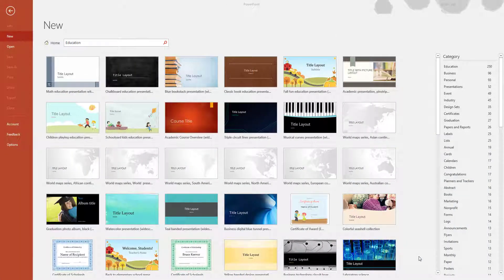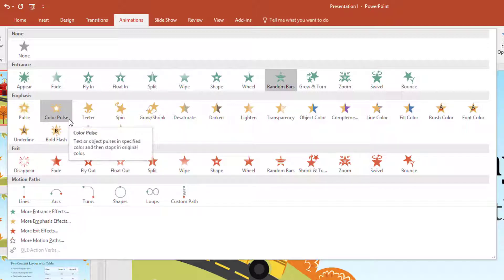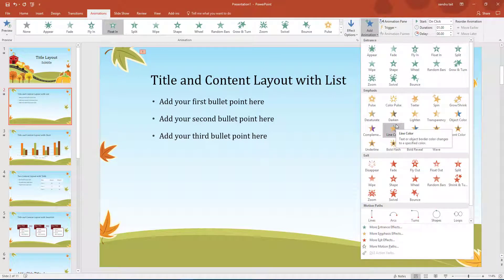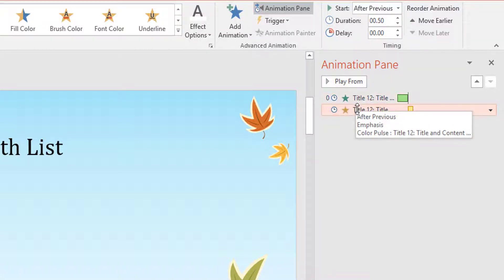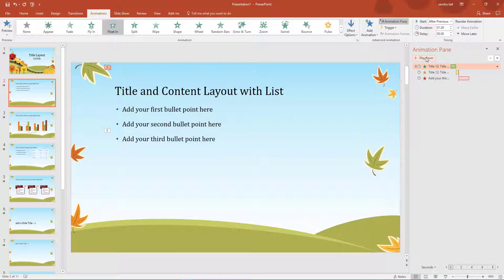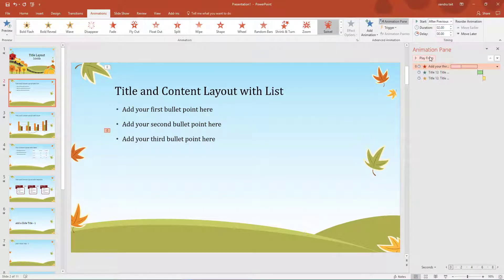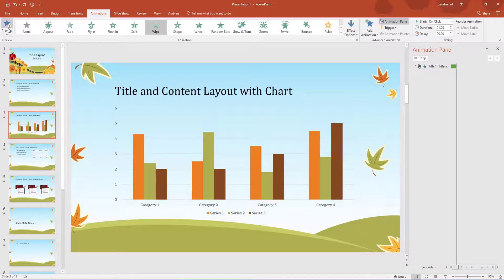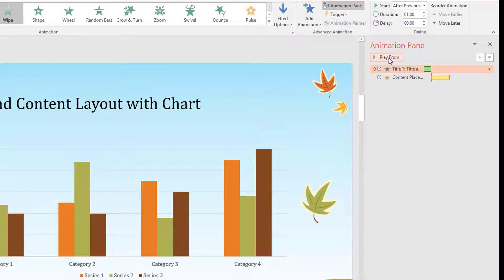Microsoft PowerPoint Animation Tab Part 5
You can animate the text, pictures, shapes, tables, SmartArt graphics, and other objects in your PowerPoint presentation to give them visual effects, including entrances, exits, changes in size or colour, and even movement. Build a slide presentation that animates bullet points or even production credits.

Animation is a great way to emphasise a point, control information flow, and increase viewer interest. You can apply animation effects on individual slides, the slide master, or custom slide layouts.